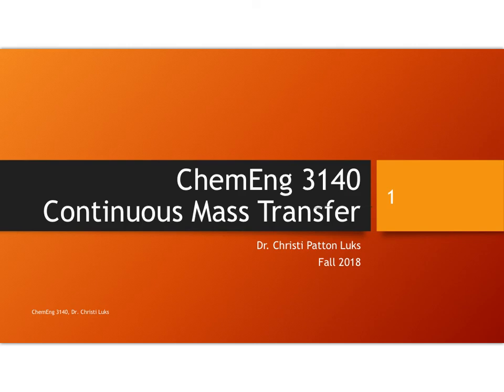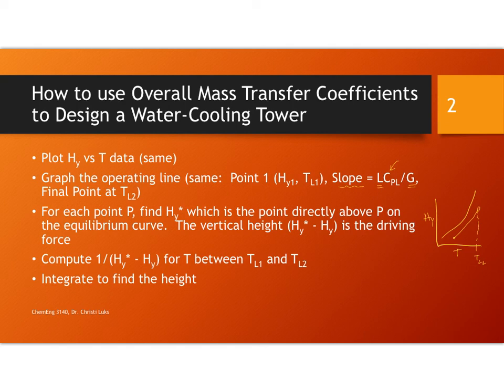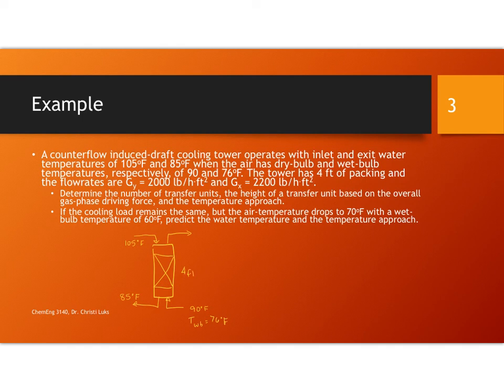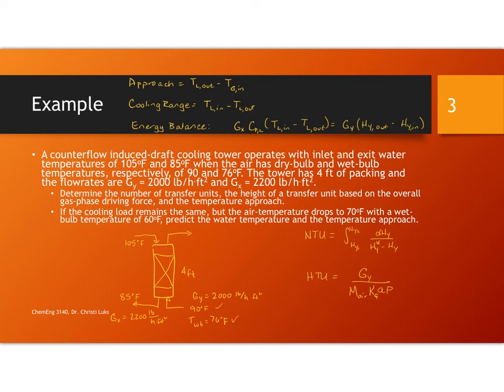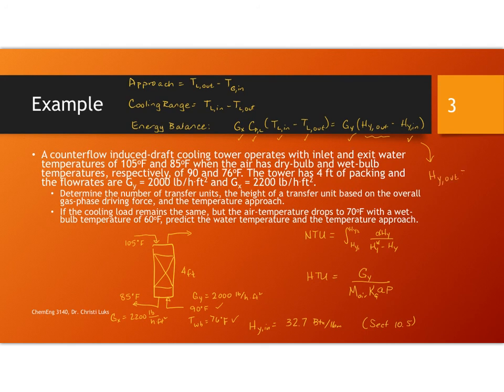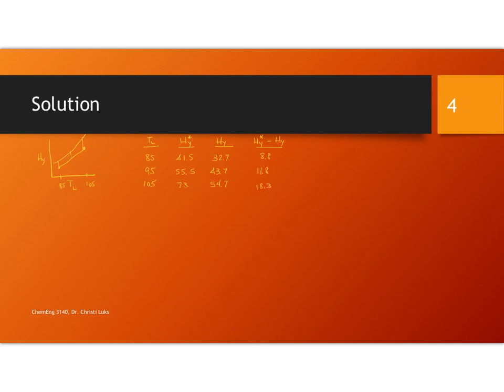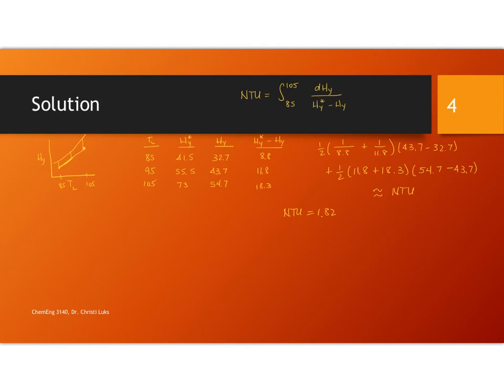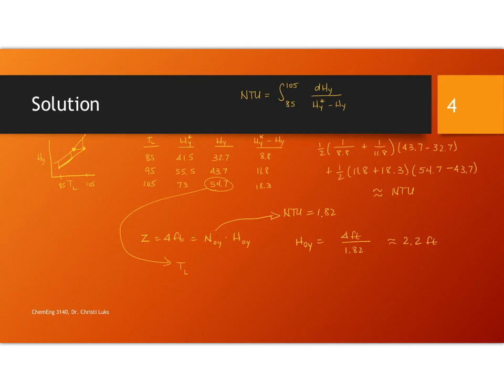First Cooling Tower Example